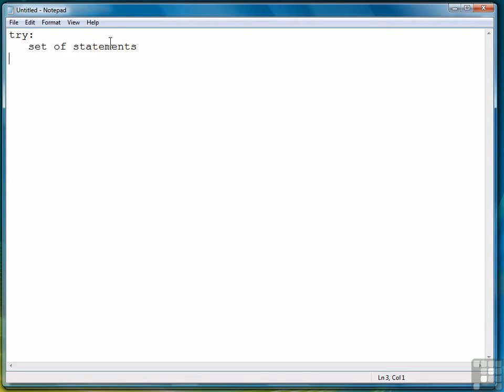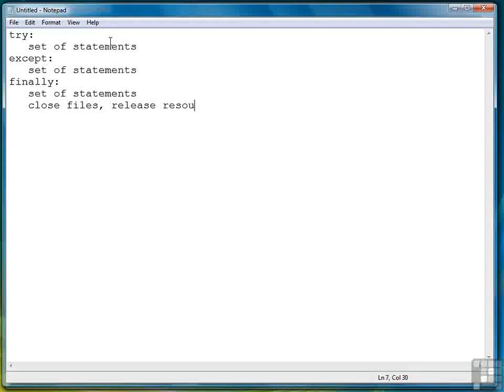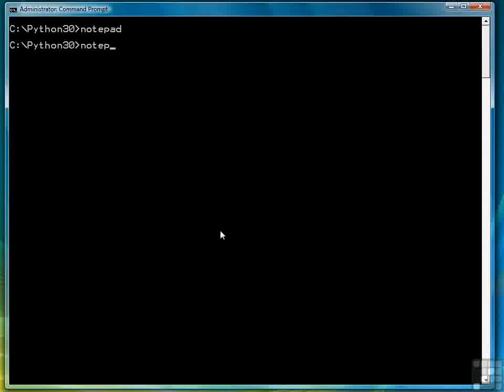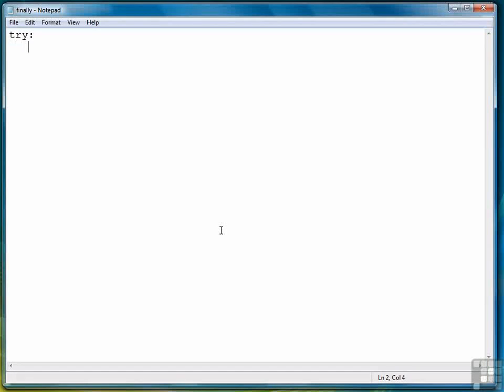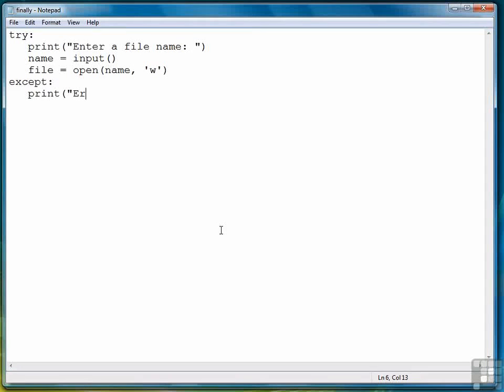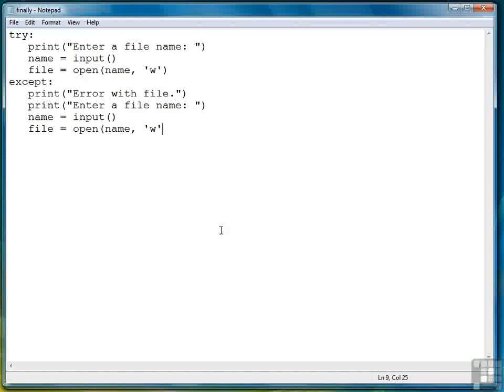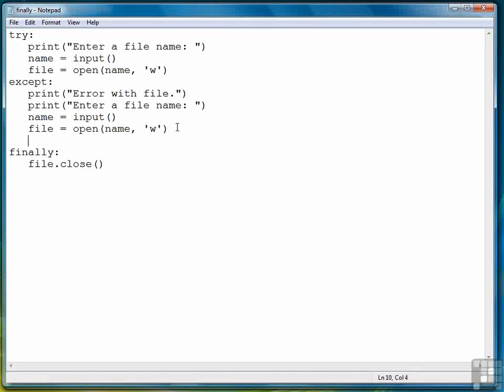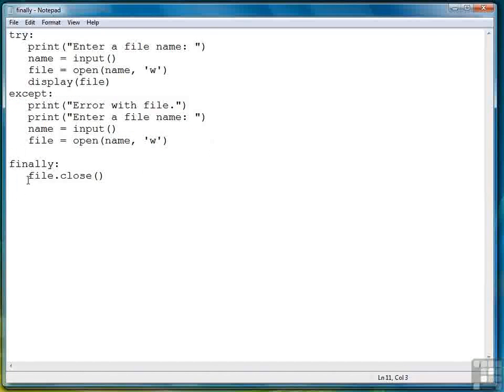18 Using data structures part1